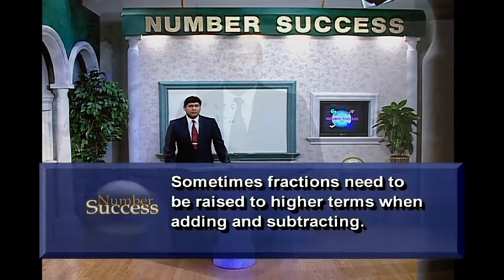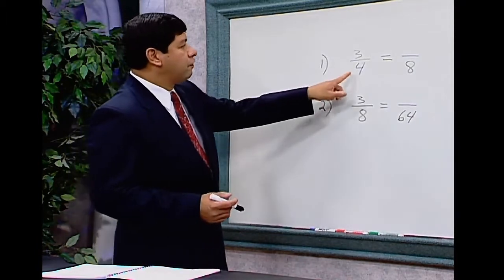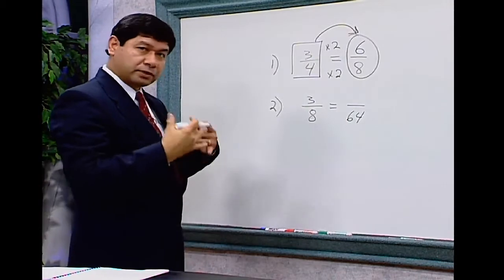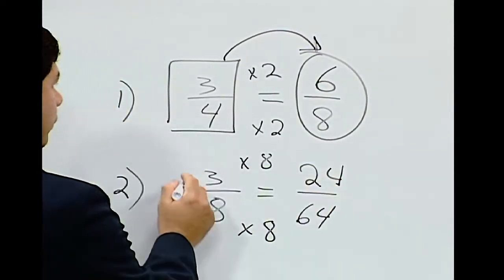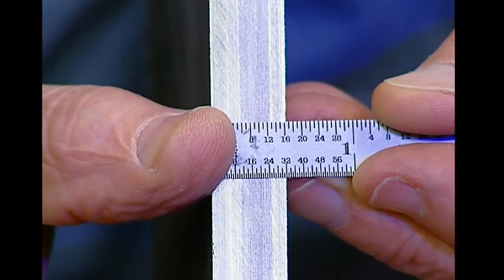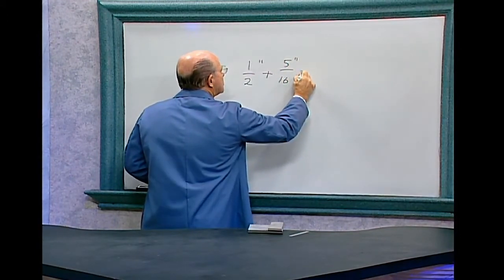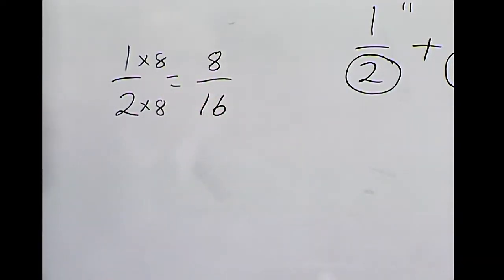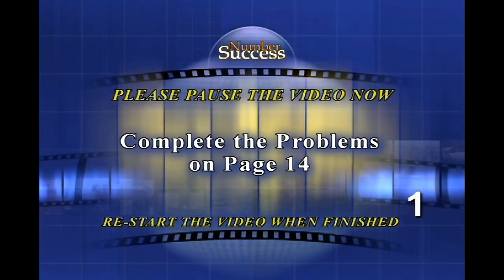Fractions-Raising Fractions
Number Success Fractions Book 5, Page 14.